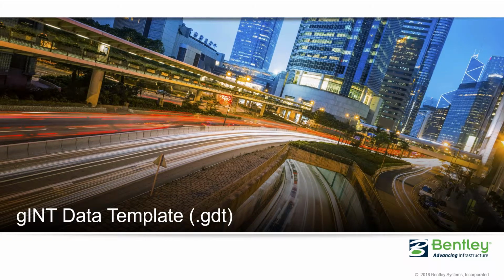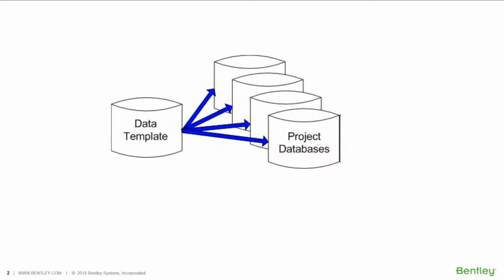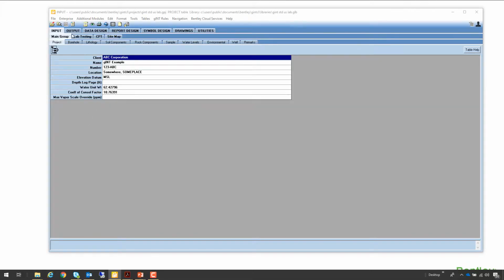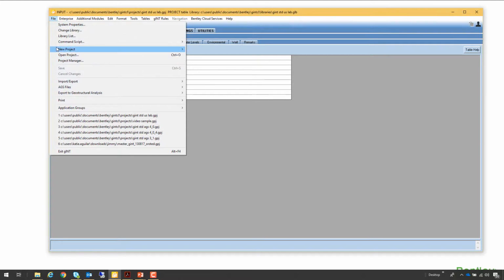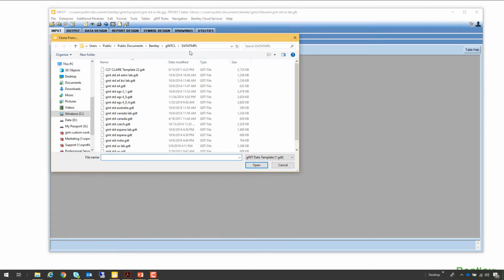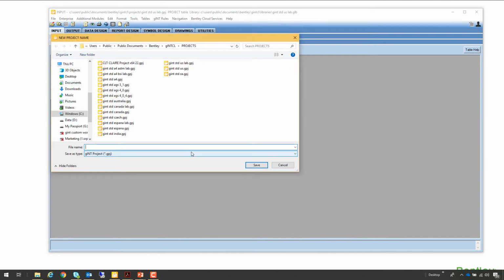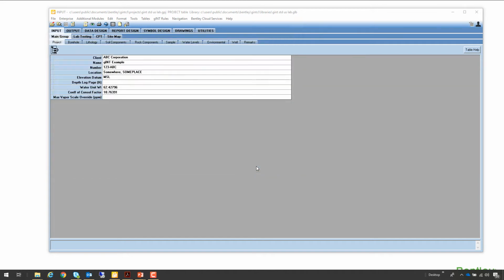The gINT Data Template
A brief overview of what the gINT data template is, and how it is used in gINT.